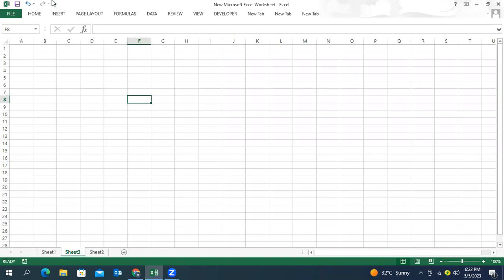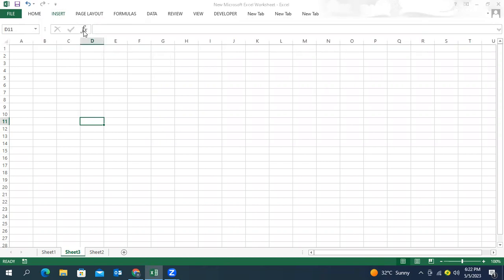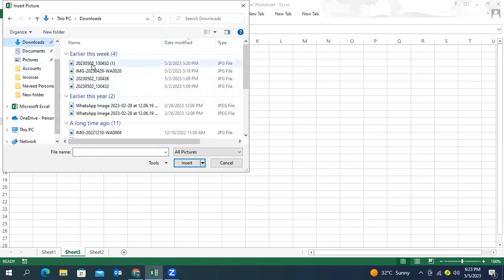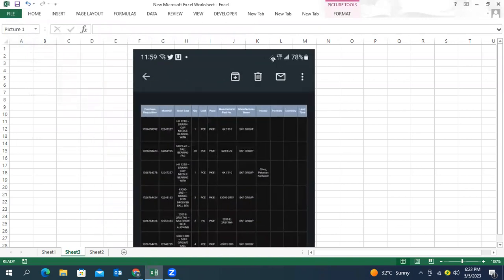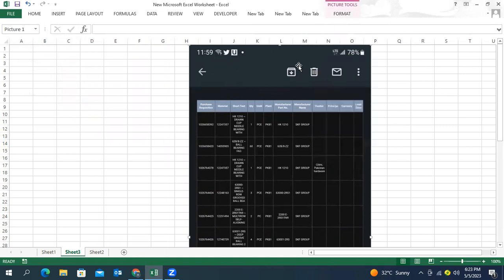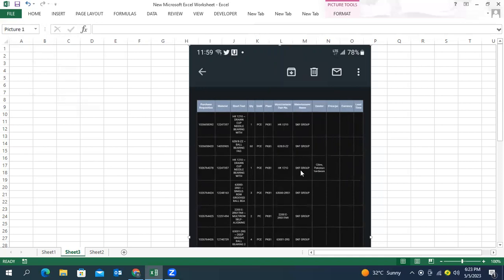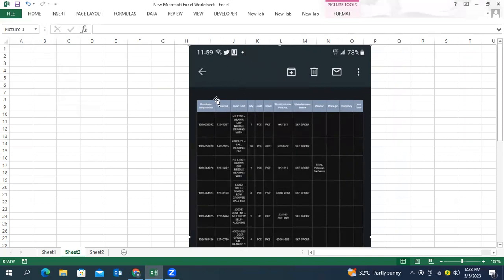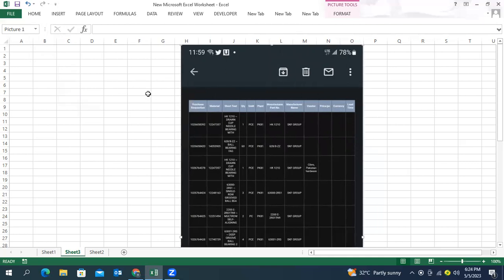How to Insert Picture in Excel From Computer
this video is helpful for users to insert picture from pc in MS Excel